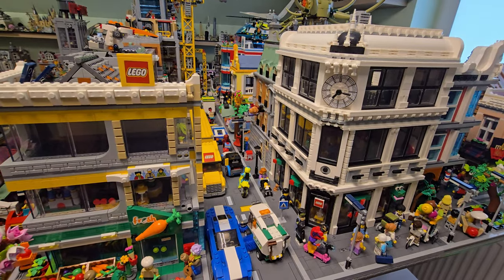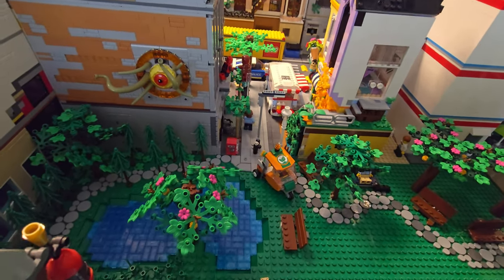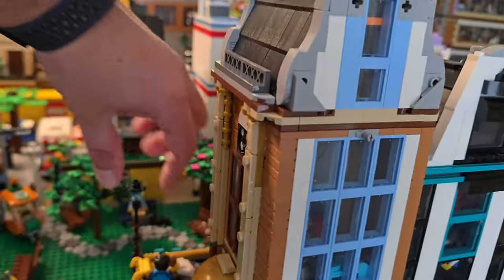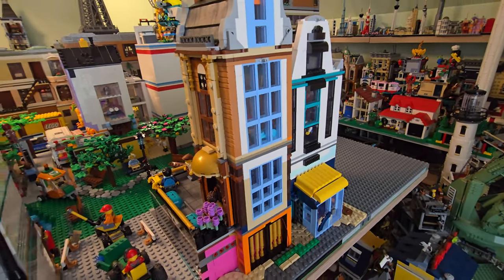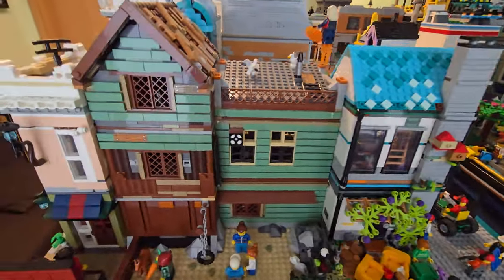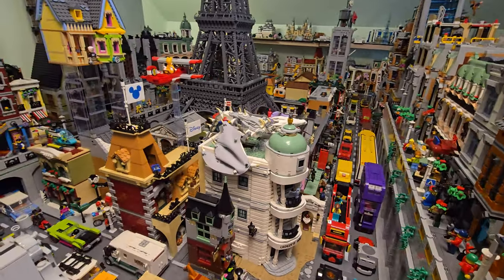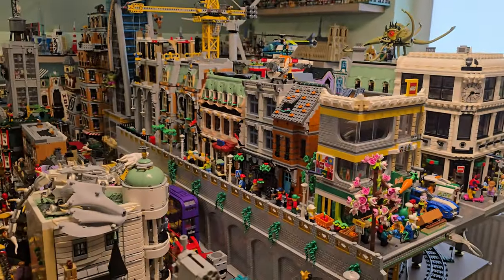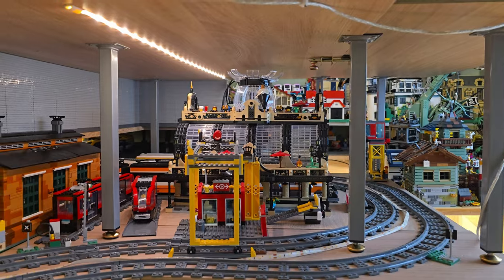No more LED Light USB cables in the Lego city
After long hesitation managed to fix the USB cable chaos in the area by using MILS v2